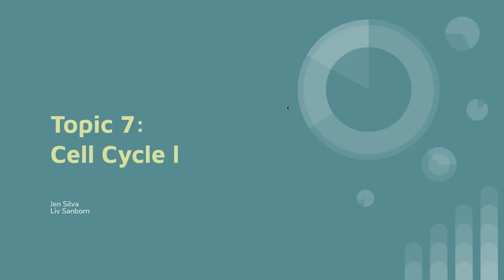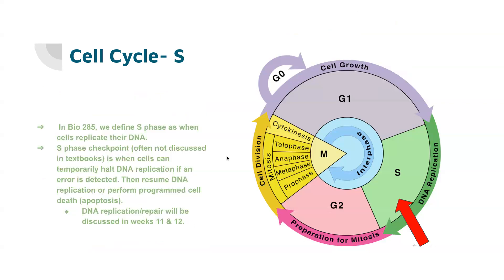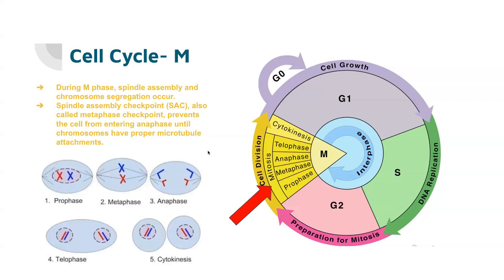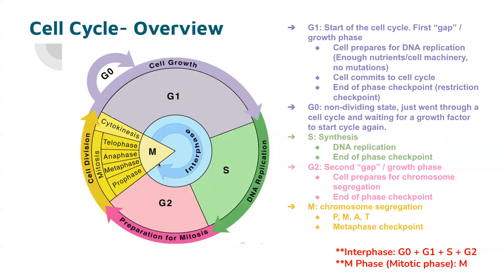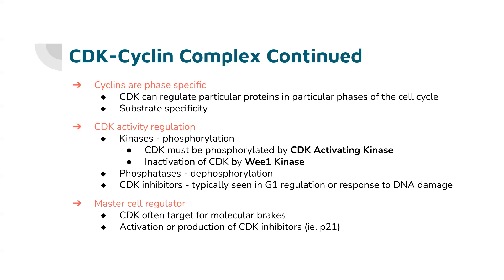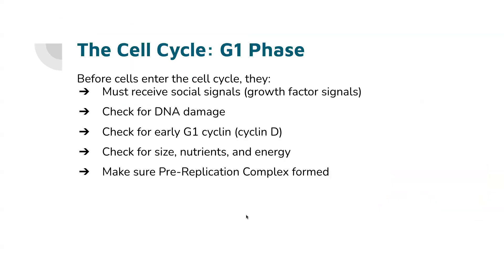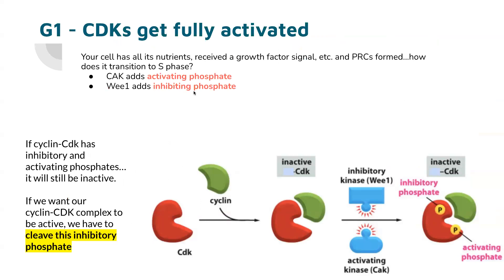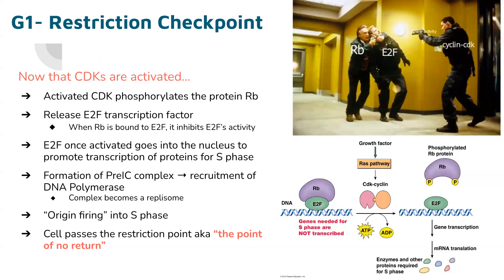Topic 7 Review | Jen and Olivia [Fall 23]